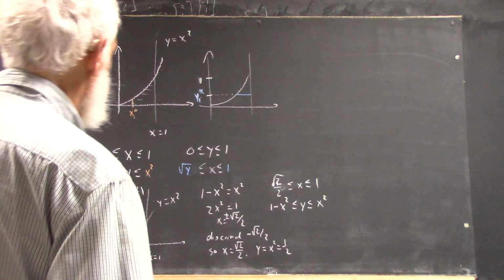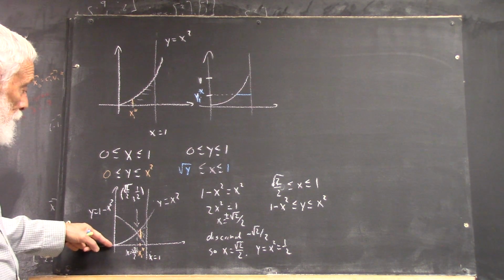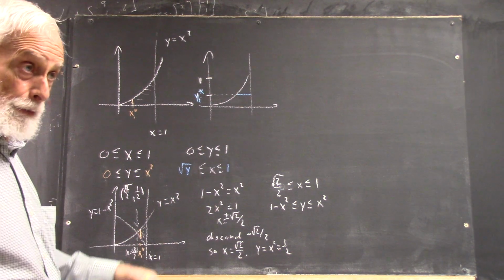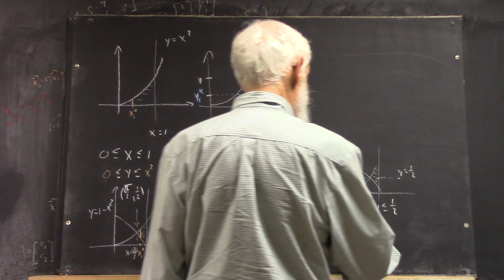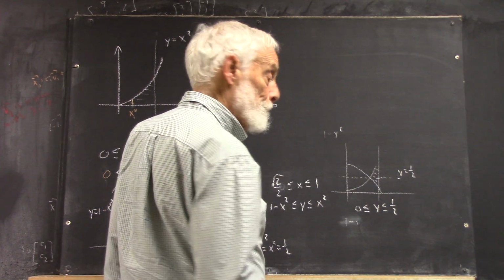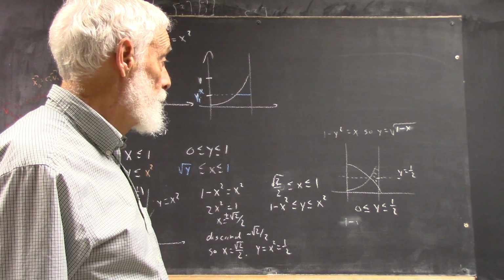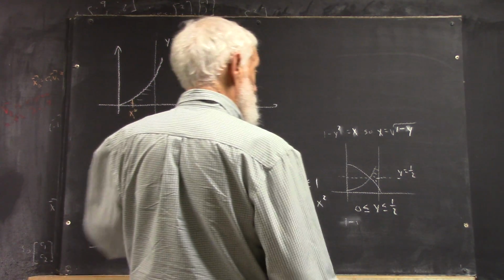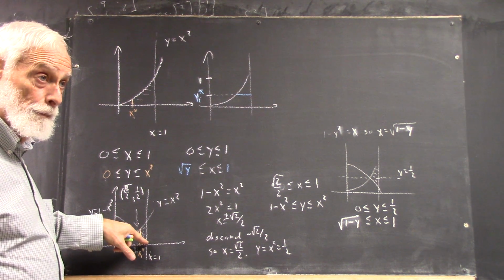dagmult 3375 description of preceding by two sets of inequalities each with fixed y limits 6